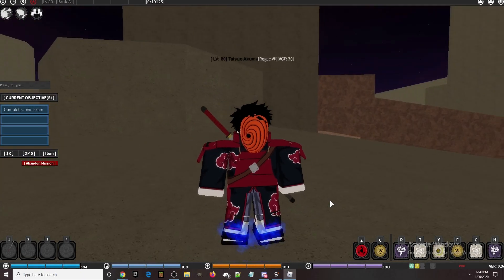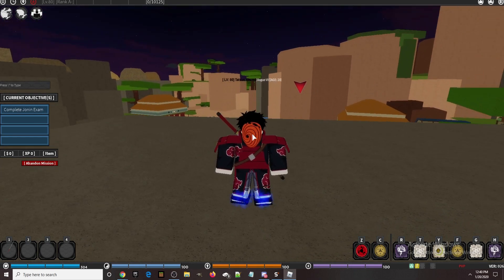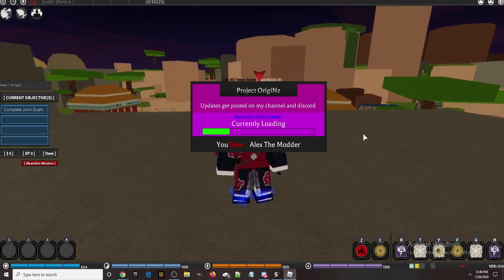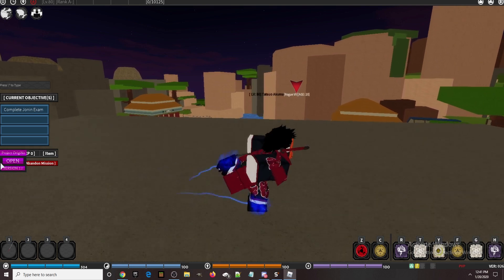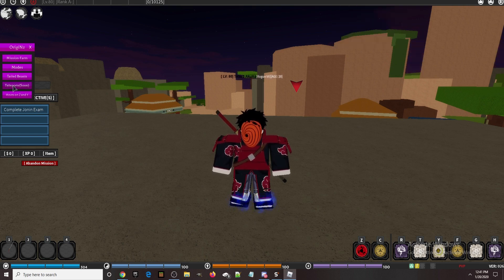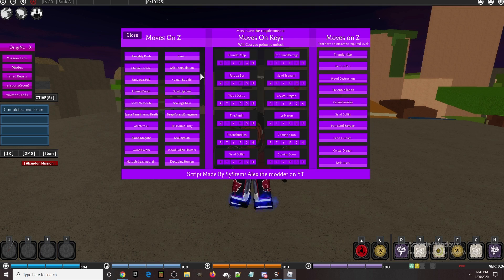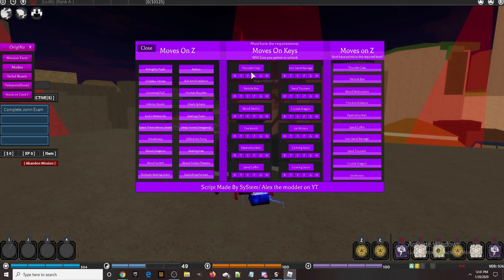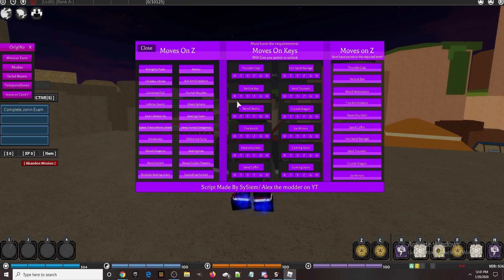[UPDATE] Shinobi Origin Script | Project OrigiNz Reborn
First will like to thank totallynotabot for helping me with the UI. I hope you guys enjoy this script.